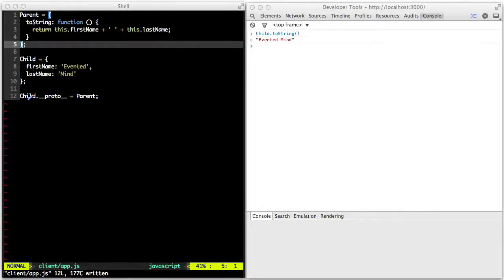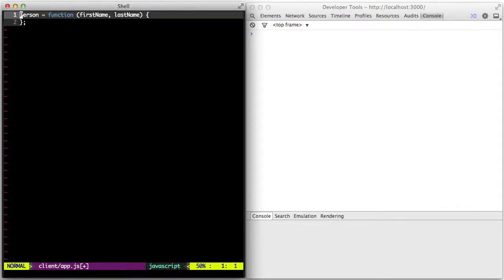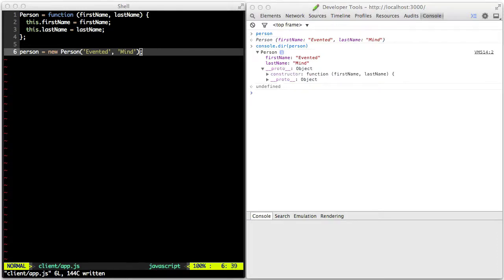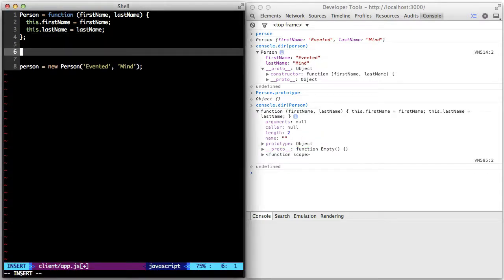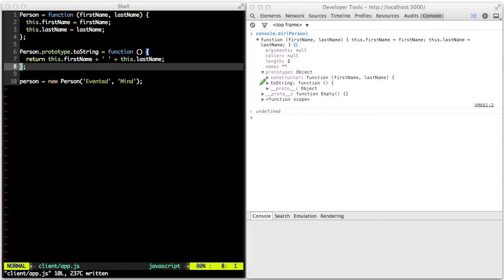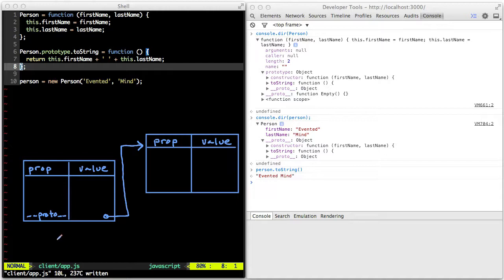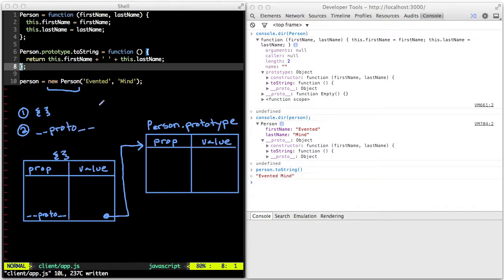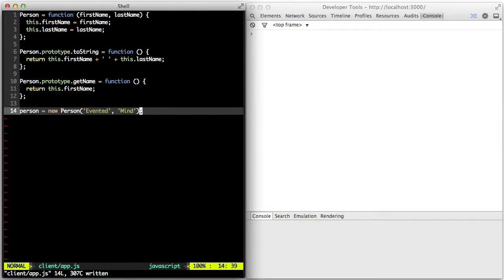Javascript Objects / 6. Using Constructor Functions